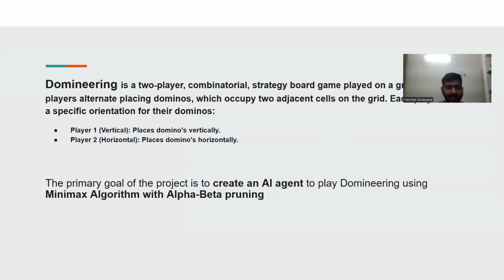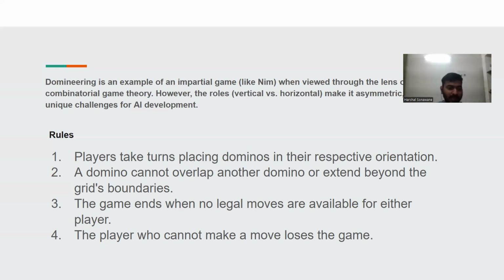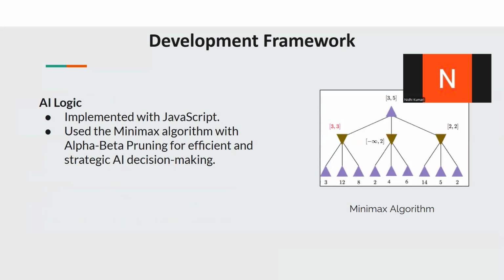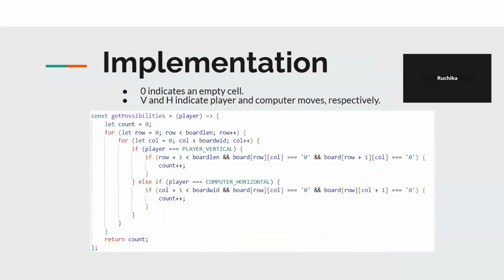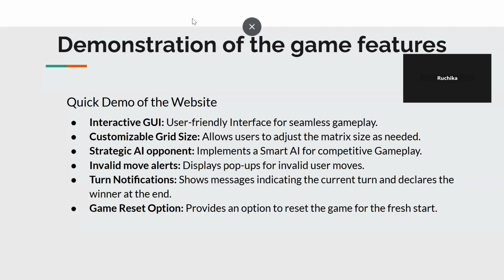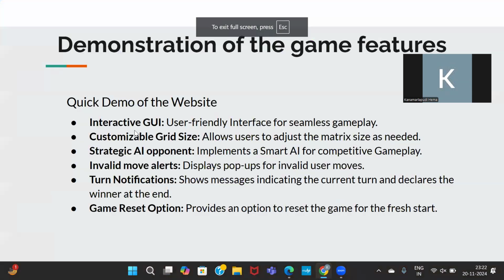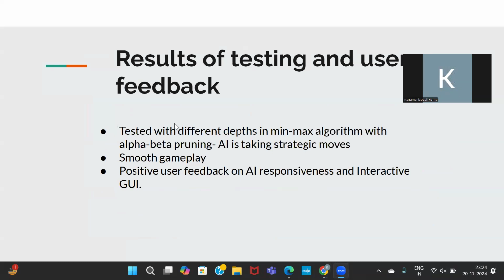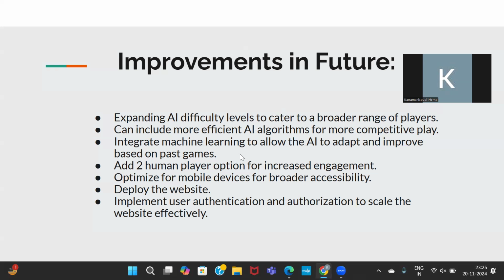Domineering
Domineering Game Implementation using mini-max algorithm with alpha beta pruning.